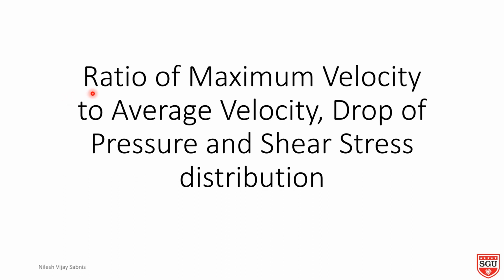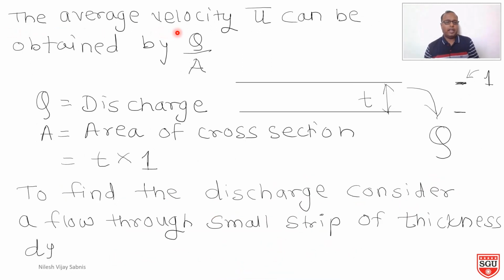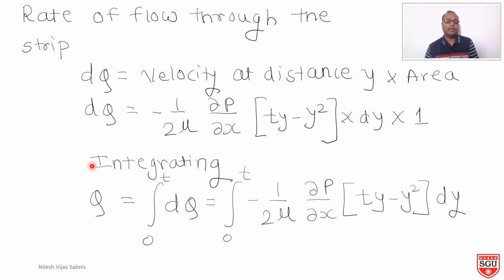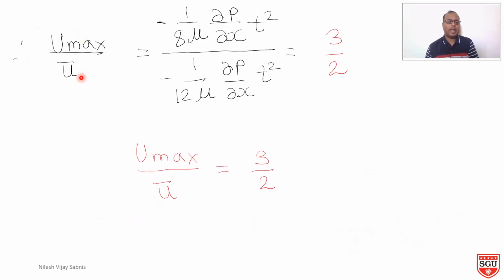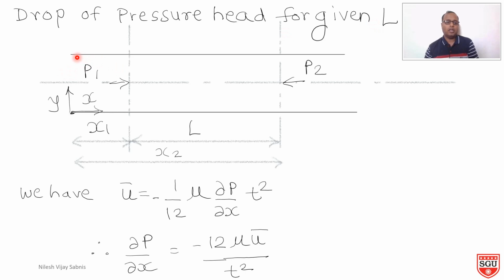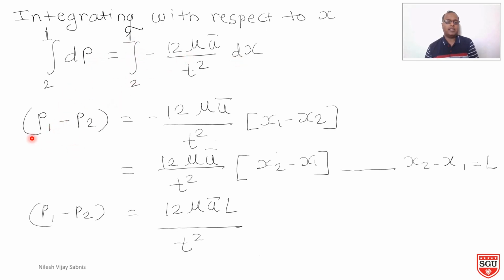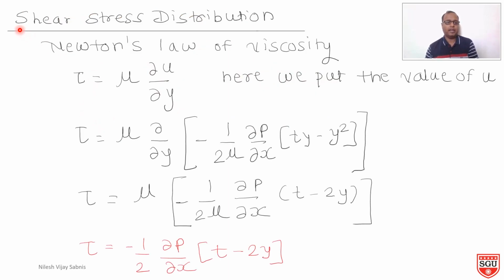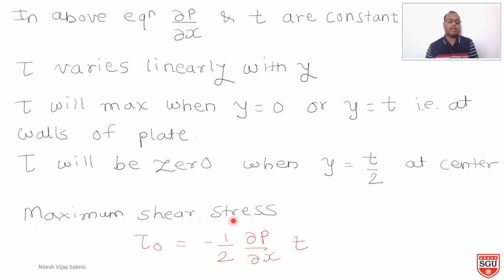Laminar Flow 2